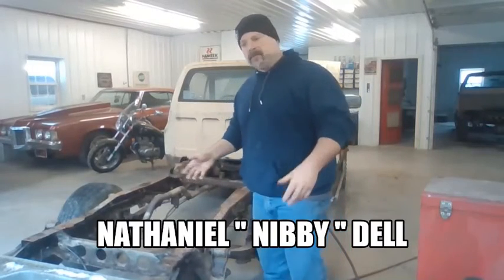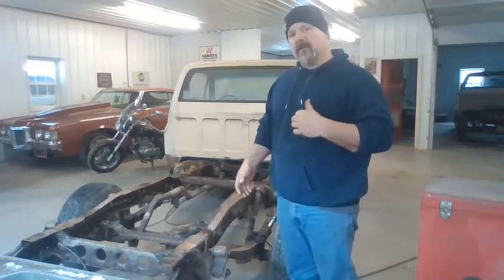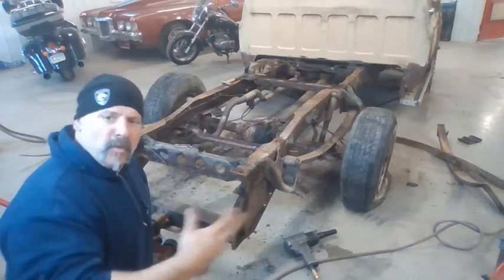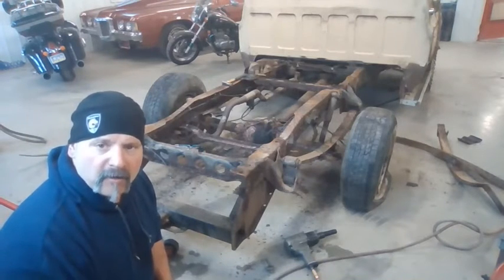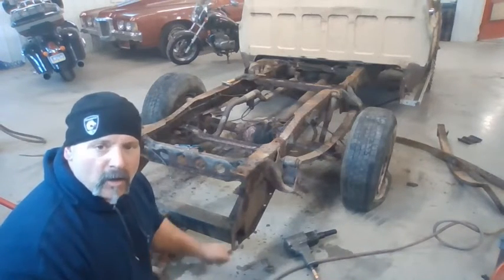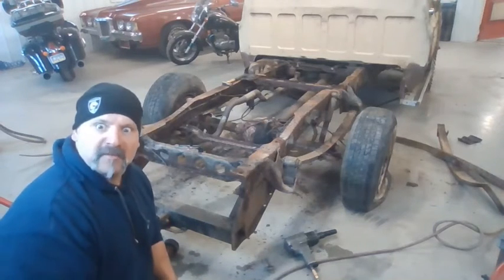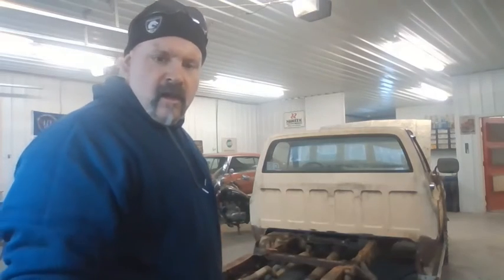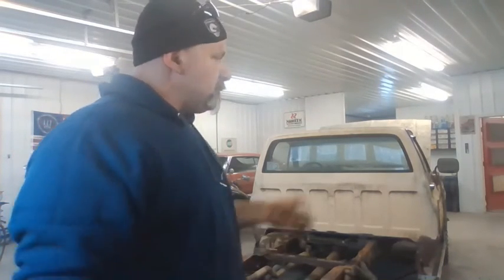Nibby's Garage: Spring and Hitch removal.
In this episode we remove parts from the donor to use on Randy's C10.